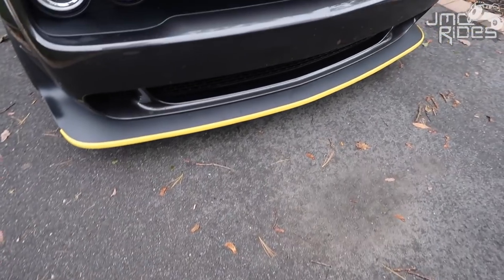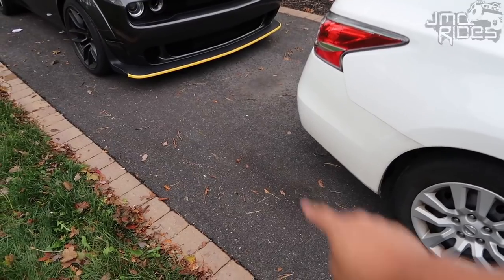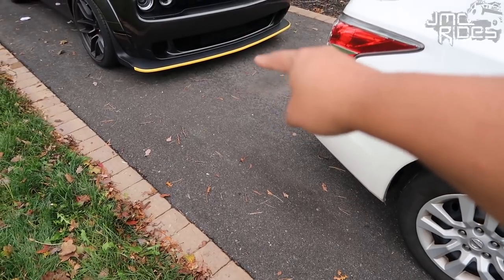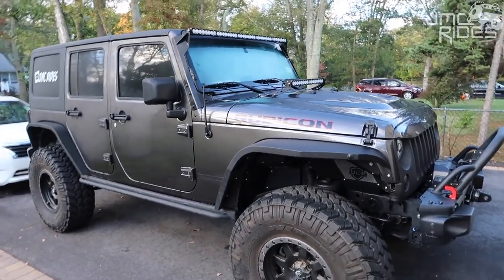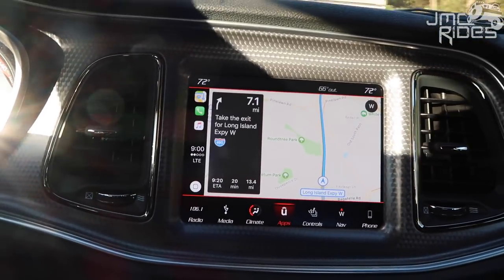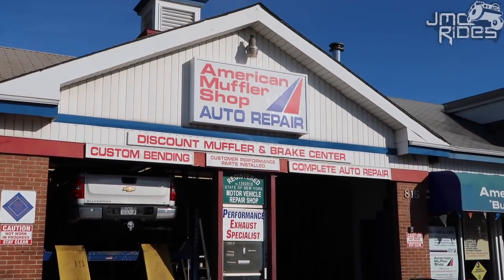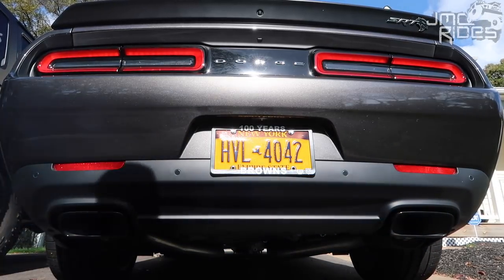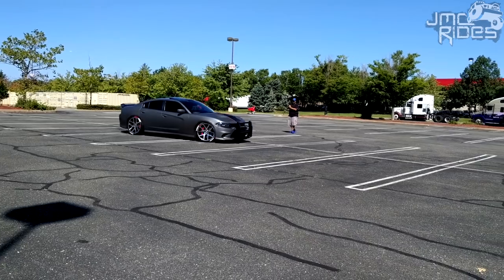2018 WIDEBODY HELLCAT EXHAUST UPGRADE - Broke The Mic On My Camera